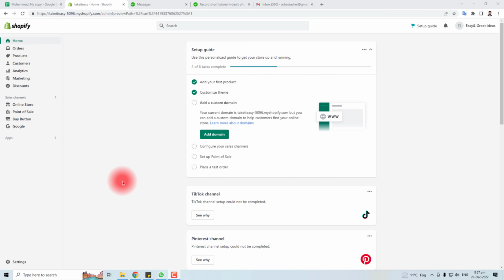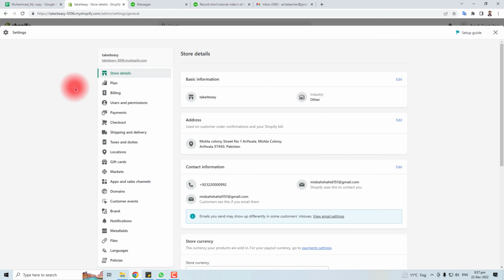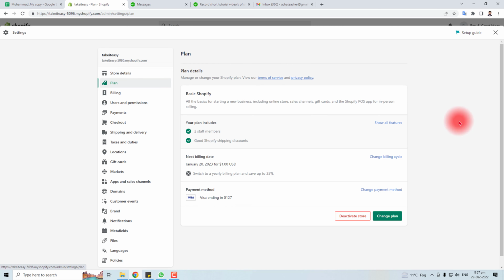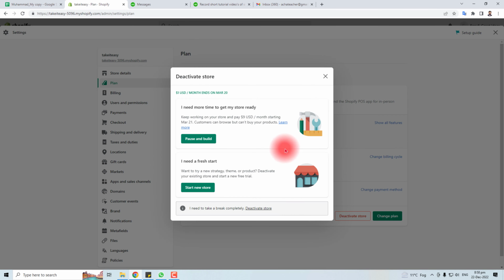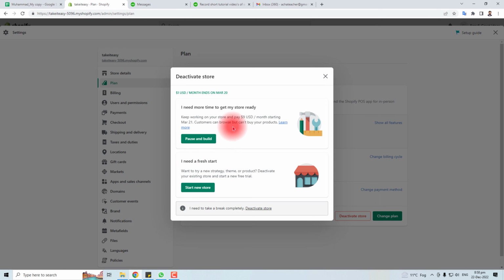How to turn off live in Shopify ll Turn off Live in Shopify (2023)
How to turn off live in shopify
Do you want to learn how to turn off live in shopify? In this video, I'll show you how to do it easily and quickly.This is a quick and easy tutorial on how to turn off live in shopify. If you're using shopify and you're tired of your co-workers seeing your live updates, this tutorial will help you turn it off!
In this video, we're going to show you how to turn off live in shopify. live in shopify is a feature that allows shopify customers to see your orders as they're being placed, which can be really helpful for sales and customer service.

Turning off live in shopify is a great way to keep your shopify store private, and it's easy to do! In this video, we'll show you how to turn off live in shopify in just a few easy steps. So make sure to watch the video, and we hope you find it helpful!